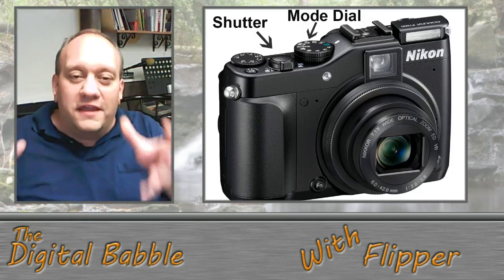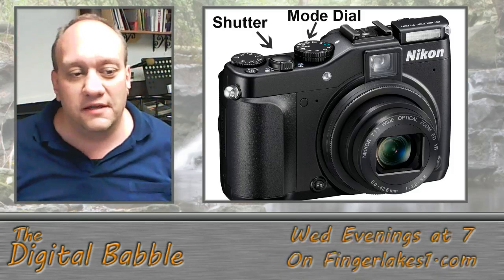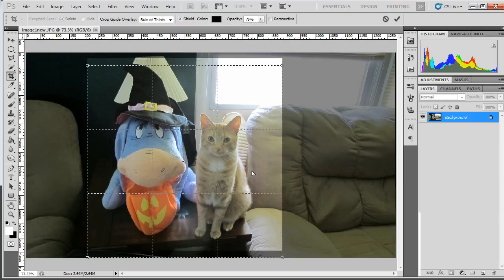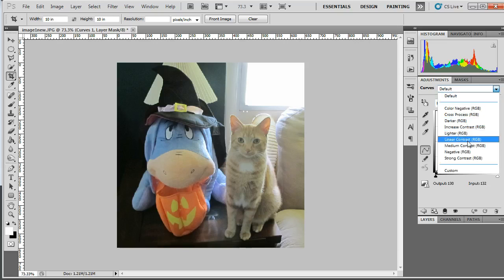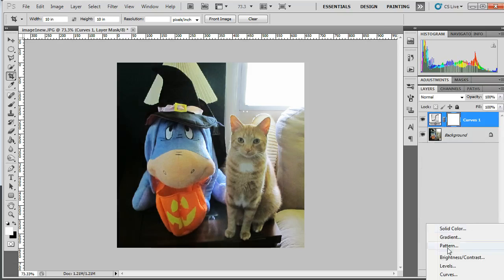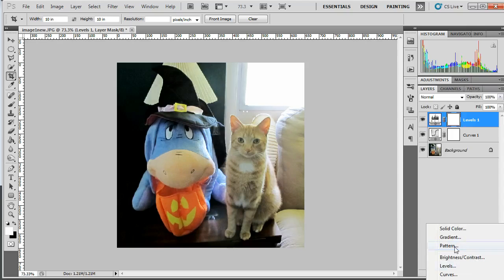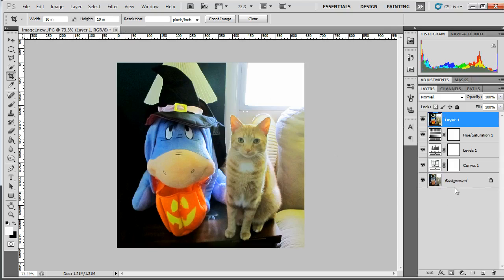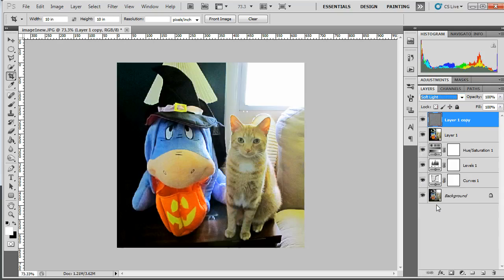Creative Vision - Episode 29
This week on the Digital Babble I'm talking about creative vision.

    What is creative vision?
    How to develop creative vision.
    Projects to help develop your creative vision

Then in photoshop I take everyone's favorite TDB Kitty and fix his photo with Halloween Eyor.

Flipper